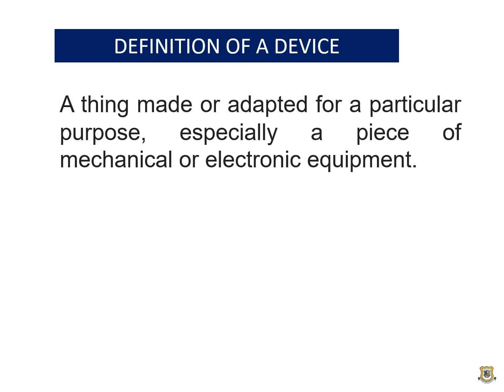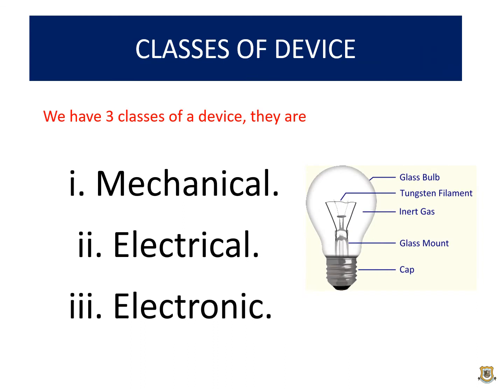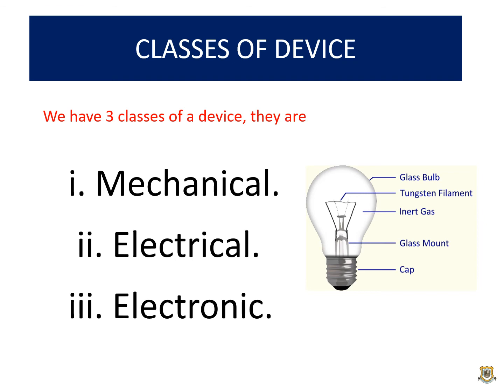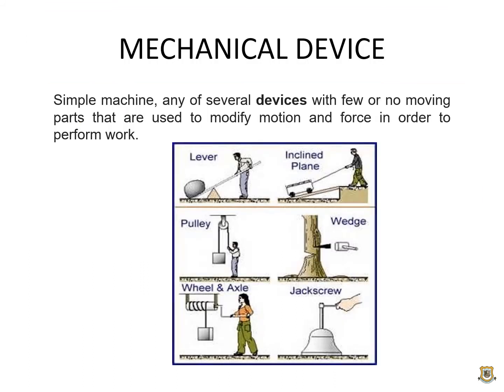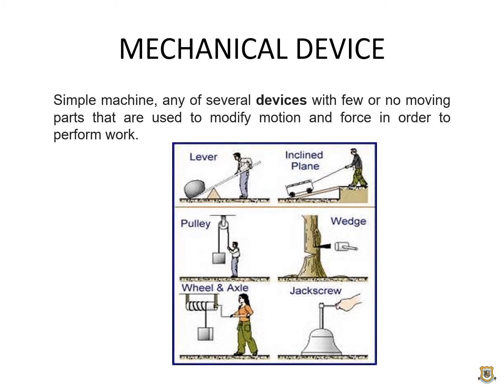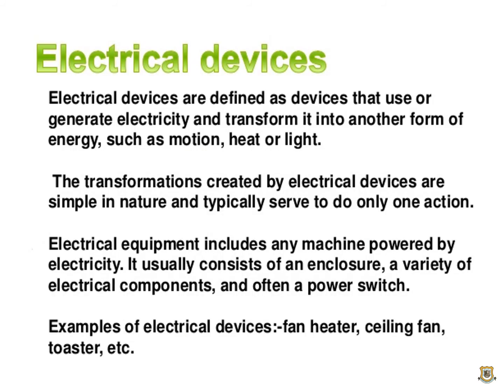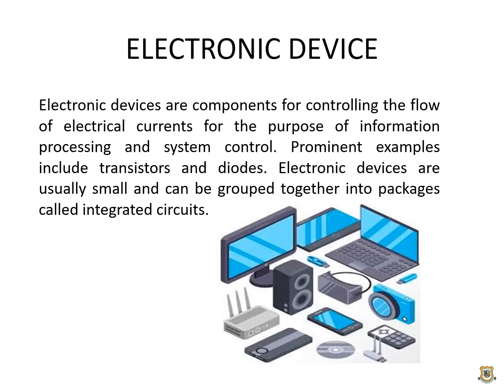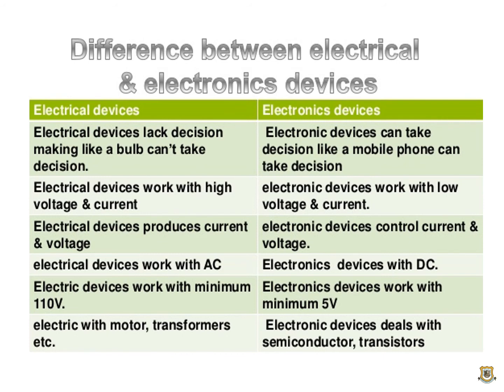Gbeleyi Olasunkanmi A Device, JSS 1, ICT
Welcome All Our JSS (1) Student to another Lesson in the Computer Made Easy, seat back and enjoy it.